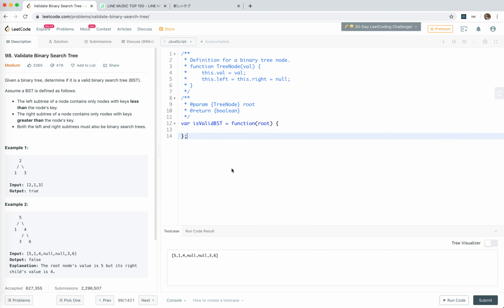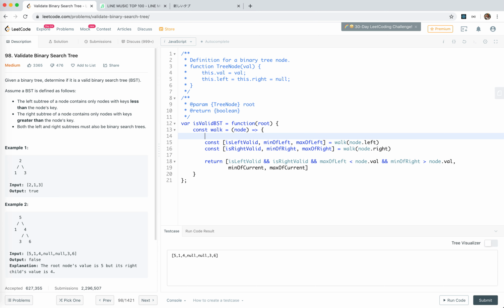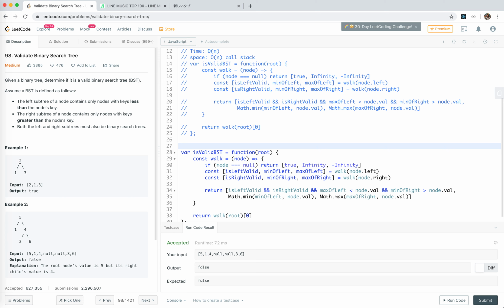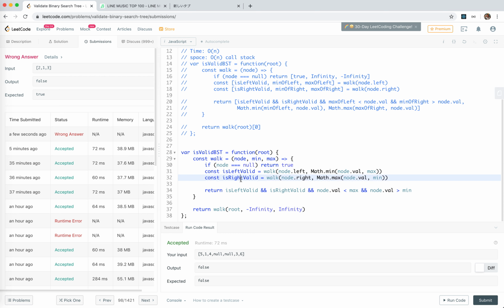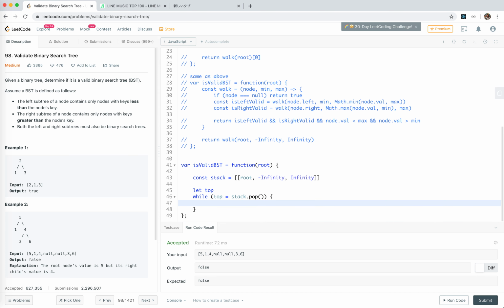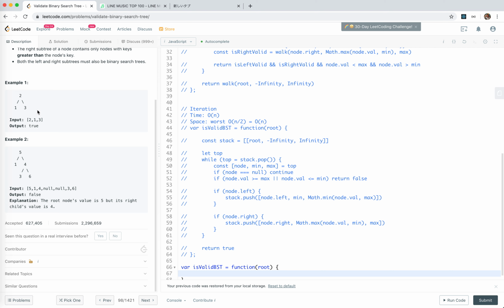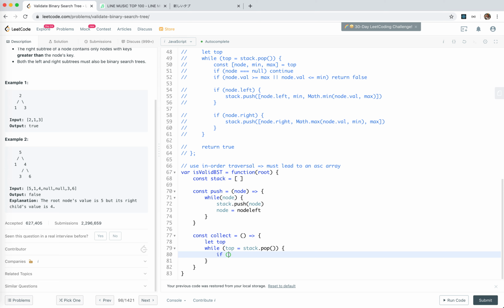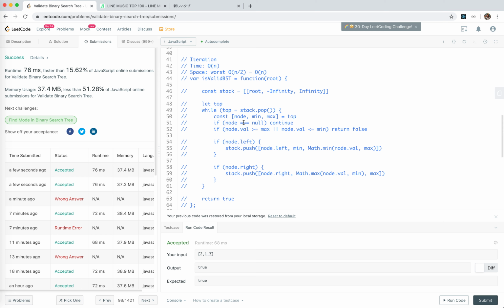4 approaches to LeetCode 98. Validate Binary Search Tree | JSer - JavaScript & Algorithm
LeetCode 98. Validate Binary Search Tree(Recursion, Iteration)
I like this problem because we could approach it in different ways. For tree problems, recursion would always be the easiest approach, and then rewriting it in iteration is  a must skill. Sometimes in-order/pre-order/post-order traversal gives us a unique angle.